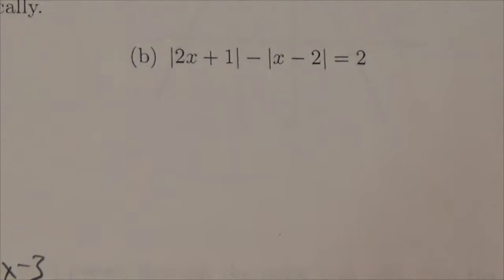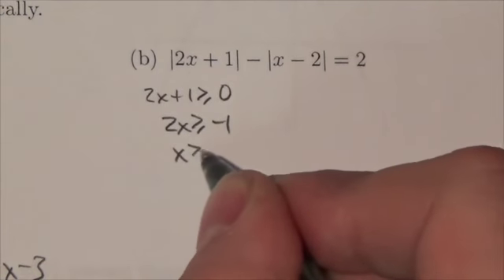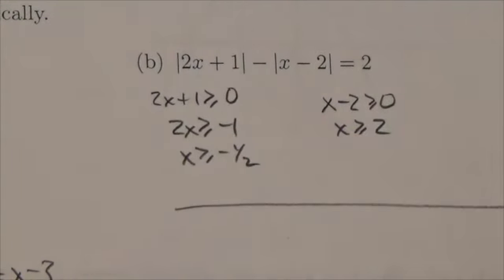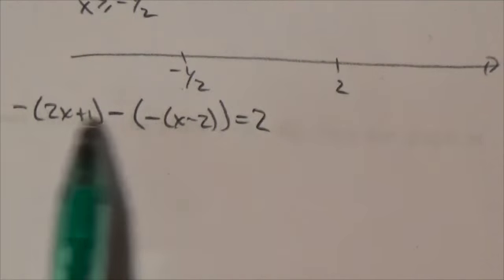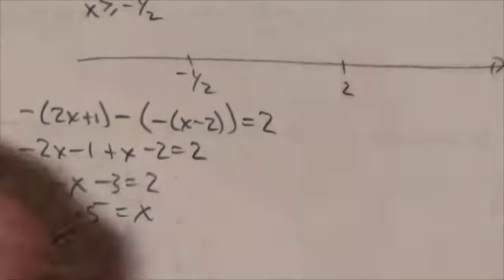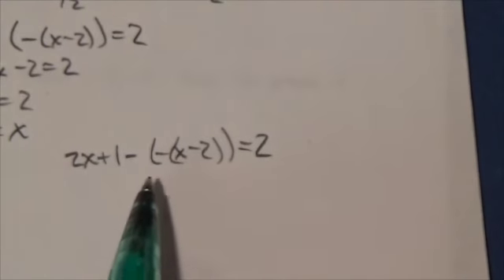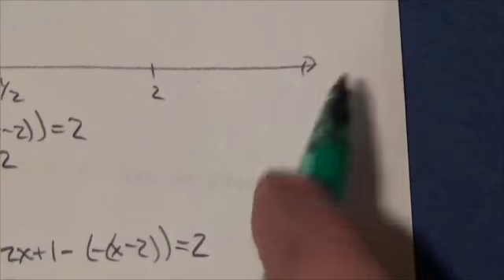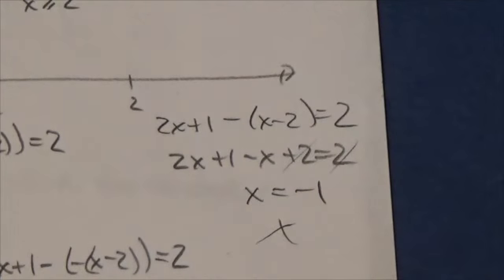Math 20-1 Rad & Abs Review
This video is about solving an absolute value equation algebraically.